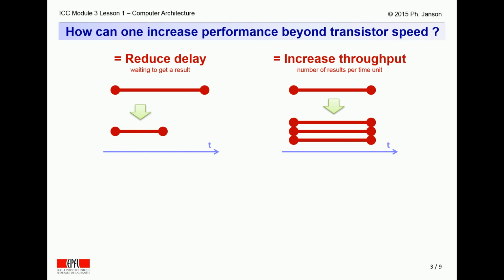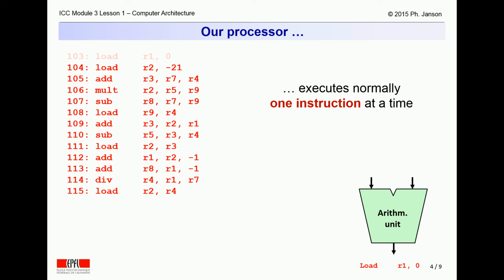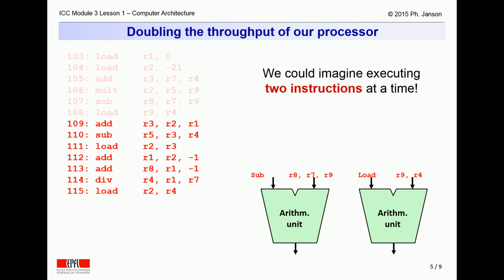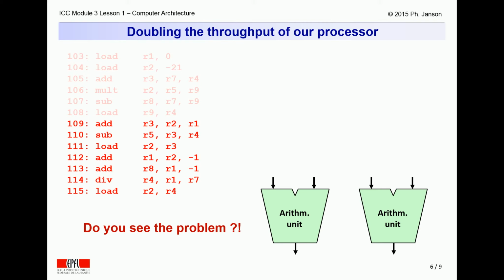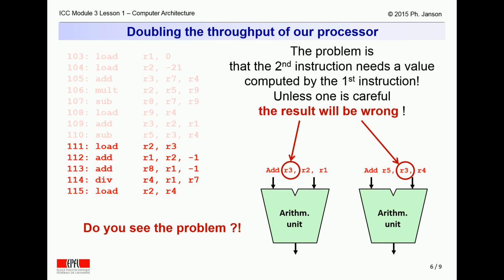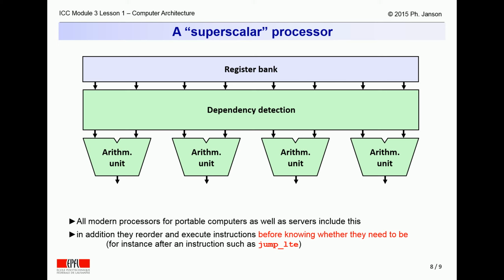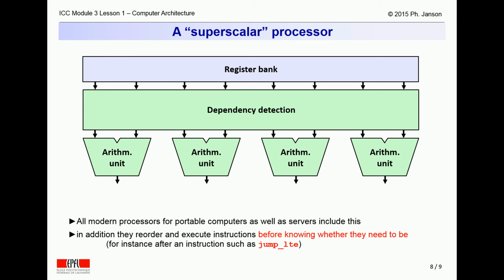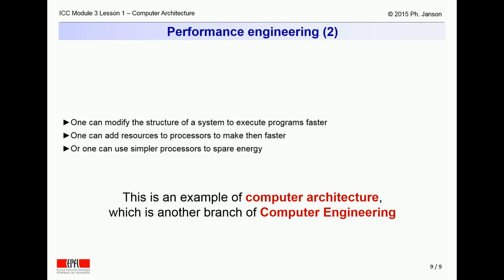How can one Speed up Computers through Architectural Parallelism? Philippe Janson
This clip is part of the elementary course on Information, Computing & Communication (ICC) of the Ecole Polytechnique Fédérale de Lausanne, Switzerland.  It explains how to speed up computers through architectural parallelism.